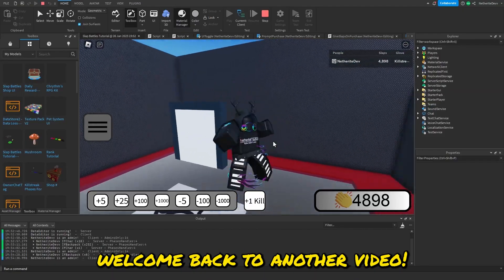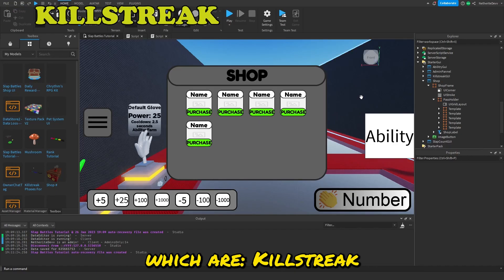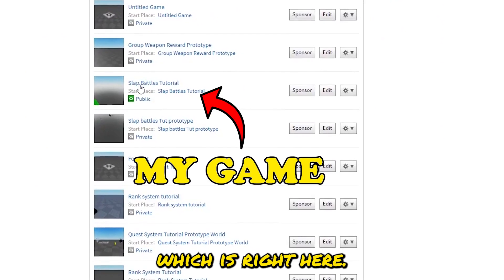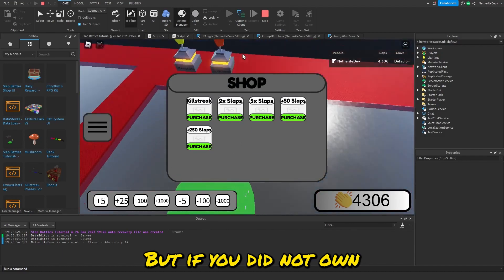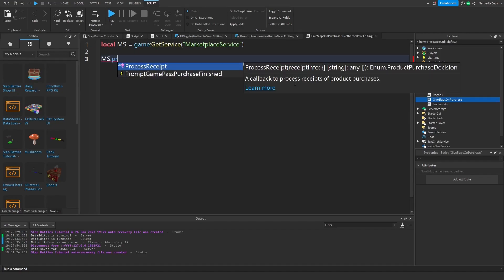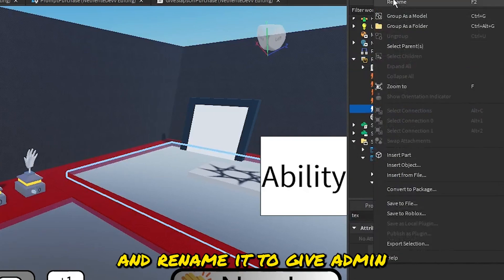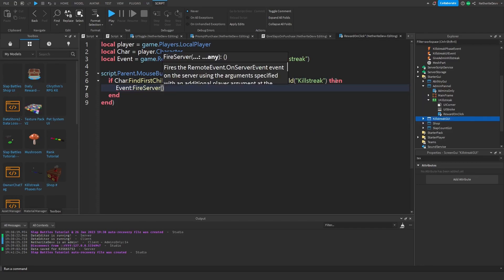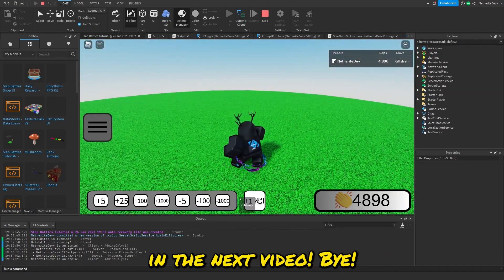How to Make a Game Like Slap Battles Part 11! | Robux Shop + Killstreak Admin Button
In todays video, I will teach you how to add a Robux shop and a Killstreak Kill Giver admin button to your Slap Battles Game!

Time Stamps
▶ (0:00) Intro/showcase
▶ (0:45) Creating Developer Products
▶ (1:20) Inserting & Customizing UI
▶ (3:03) Open and Close UI Button
▶ (4:21) Coding Shop Items
▶ (8:27) Making Dev Products Give Slaps
▶ (11:30) Creating Kill Giver Admin Button
▶ (11:52) Adding Remote Event
▶ (12:04) Scripting Reward on Click
▶ (13:15) Scripting AdminKillstreak
▶ (16:05) Fixing Bug in AdminKillstreak
▶ (16:18) Outro
Friends